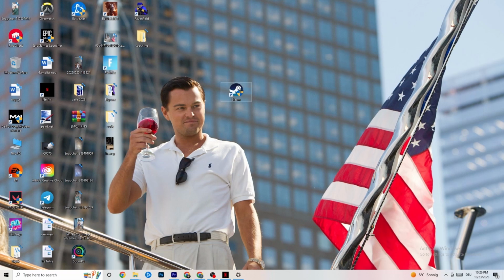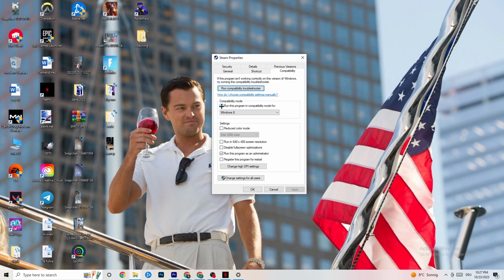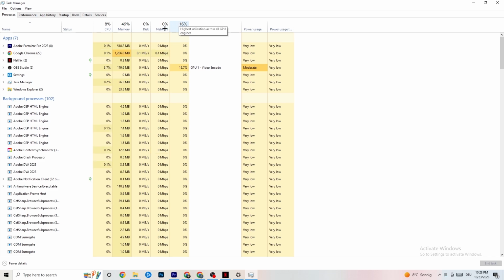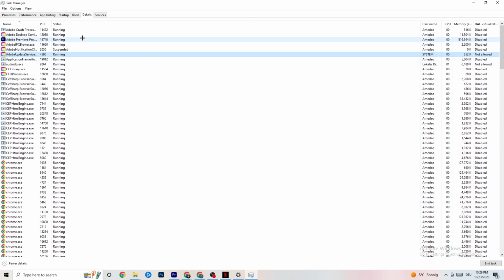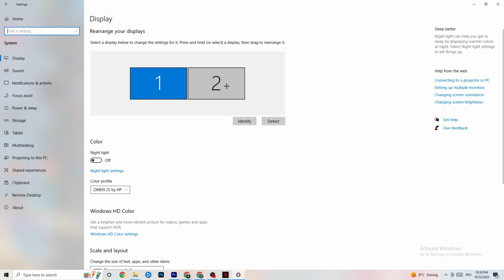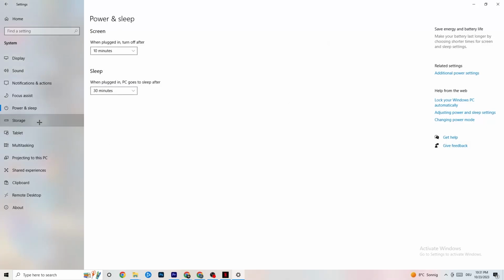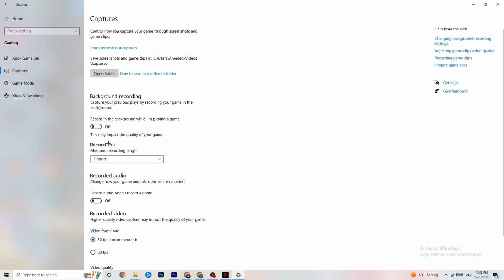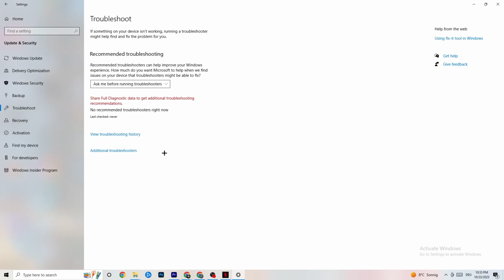CCleaner - How To Fix CCleaner Crash on Startup